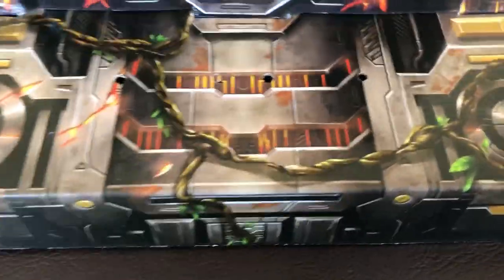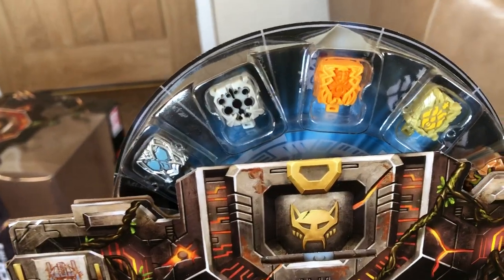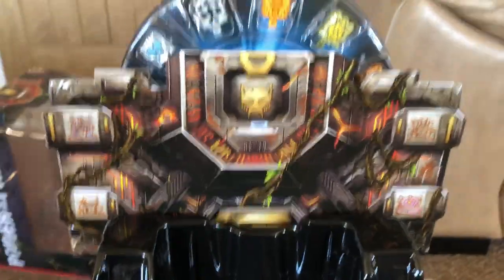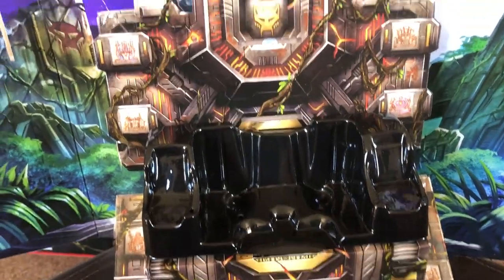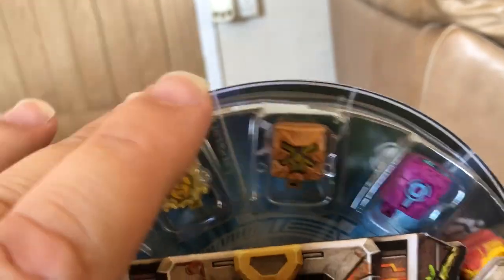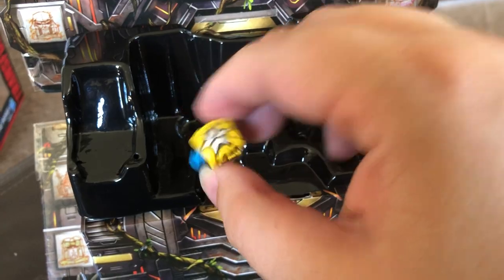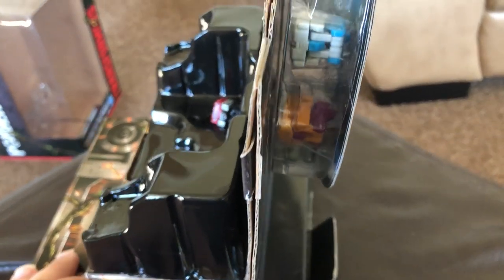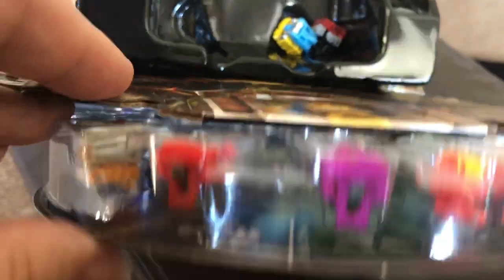Transformers SDCC Throne of the Primes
A quick look at the Throne of the Primes accessory that comes packaged with the SDCC-exclusive Optimal Optimus figure